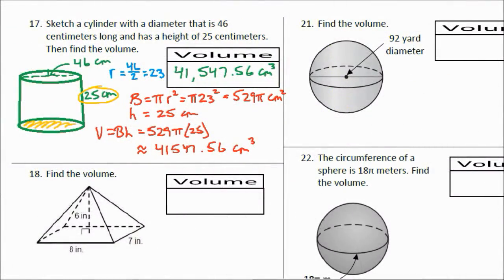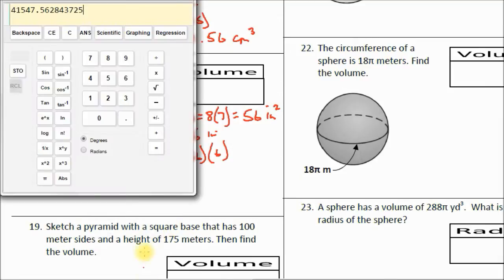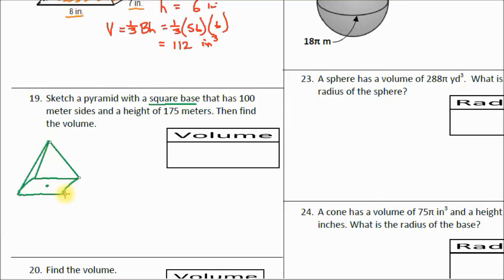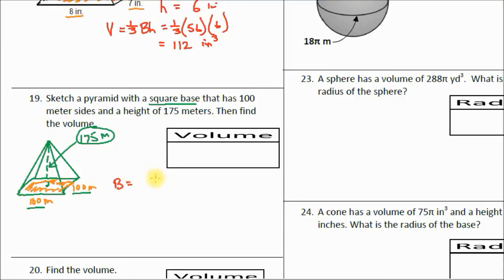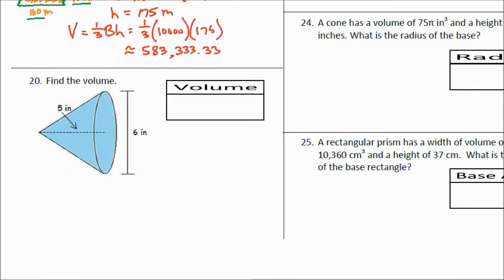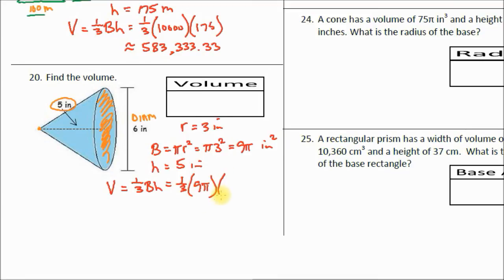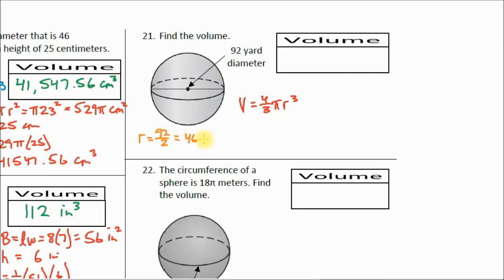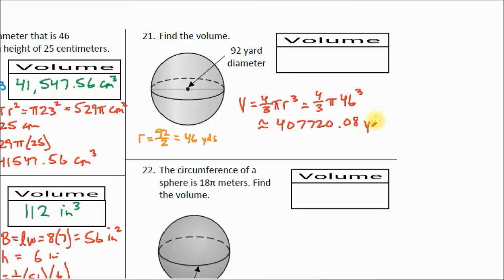IM2 Unit10 Test Review 18 21